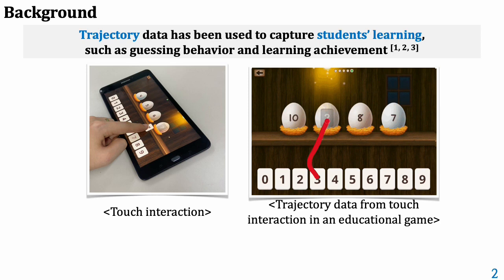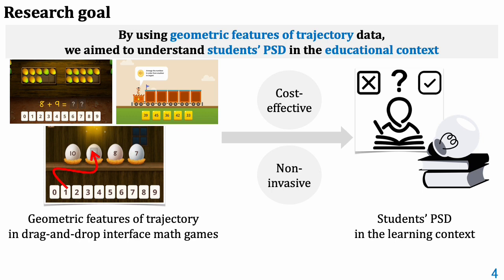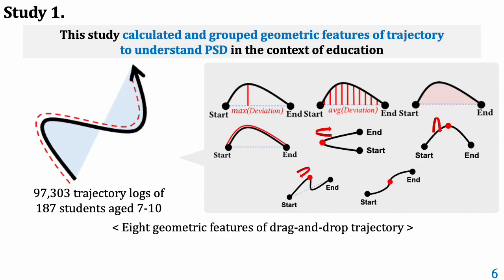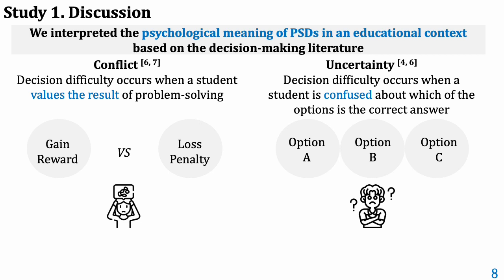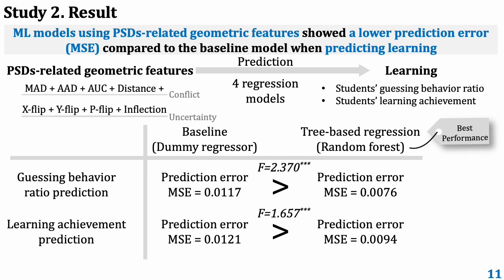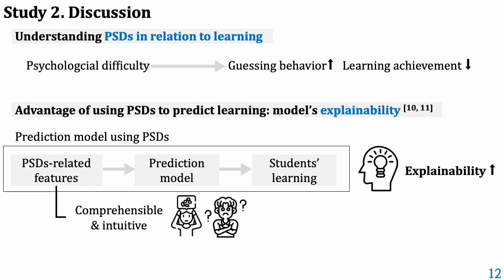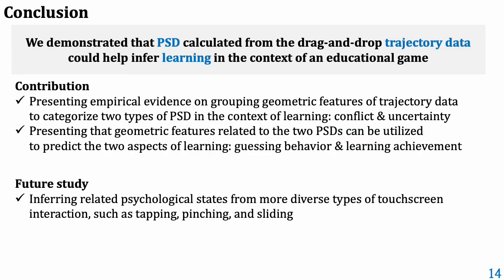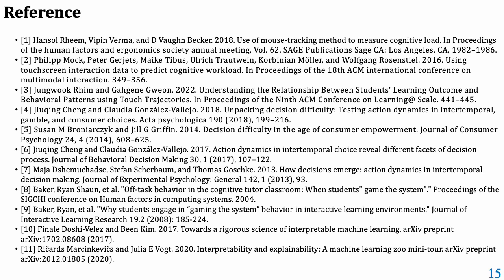Using Geometric Features of Drag-and-Drop Trajectories to Understand Students' Learning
Jungwook Rhim, Jiwon Kim, Gahgene Gweon

Session: Supporting Learning in Classrooms and Online Courses

Herein, we present two studies on how students’ Psychological State of Decision difficulty (PSD) relates to two aspects of learning, i.e., guessing behavior and learning achievement. To measure PSD, we extracted geometric features from trajectories of drag-and-drop touch interactions collected while students aged 7–10 played a math game on a tablet device. In the first study, we explored whether eight geometric features extracted from 97,303 trial trajectories could be grouped to understand students’ PSD. In the second study, we examined whether the two aspects of learning could be predicted using the data collected from 187 students with geometric features indicating their PSD. This work provides empirical evidence that geometric features can be grouped into two types of PSD in the context of learning, including conflict and uncertainty. Moreover, our results demonstrate that data on students’ PSD collected from drag-and-drop trajectories can be used to predict learning.